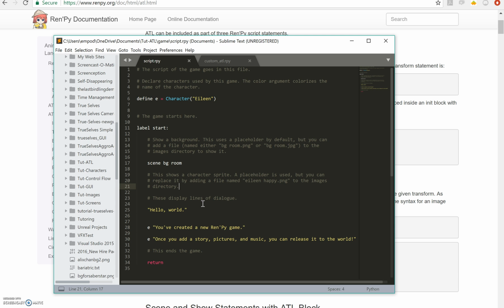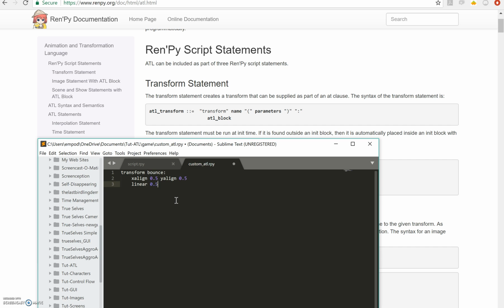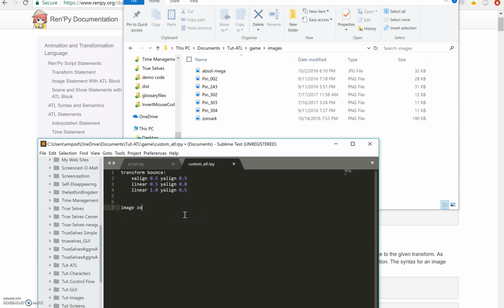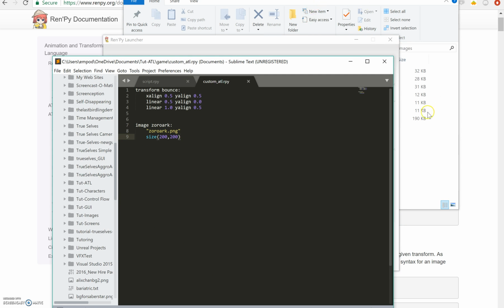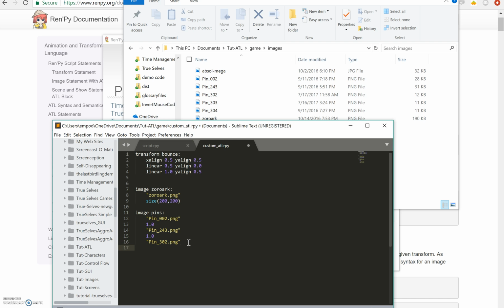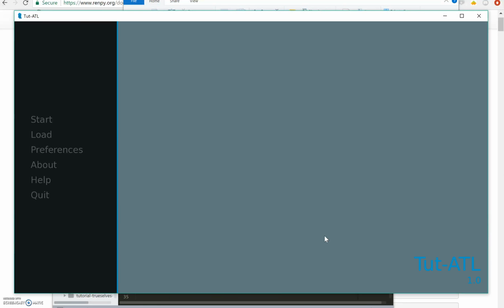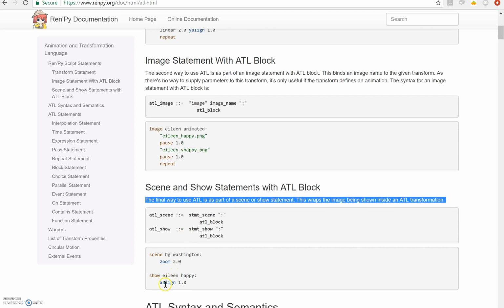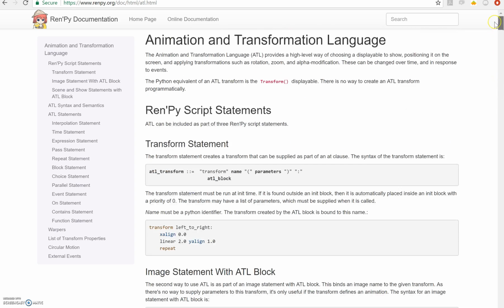Renpy Tutorial #05: ATL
Does the Animation and Transform Language of Renpy intimidate you with all the different options? I'm here to make it a bit simpler.